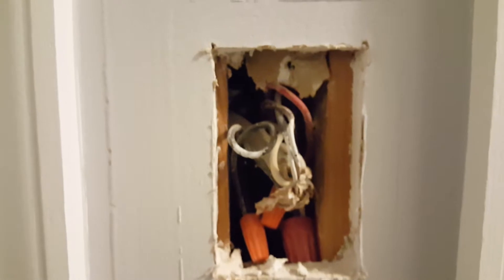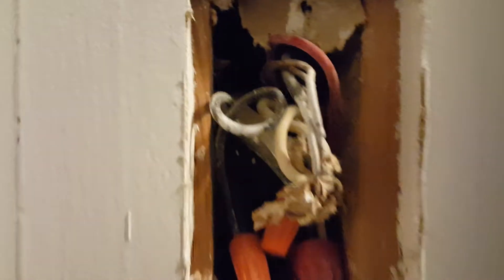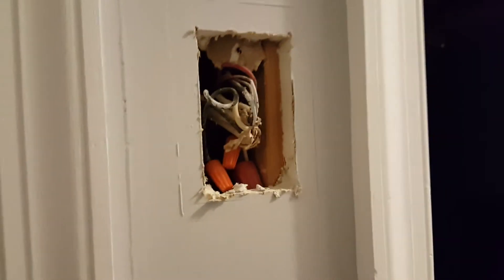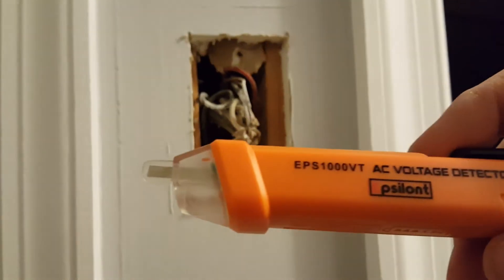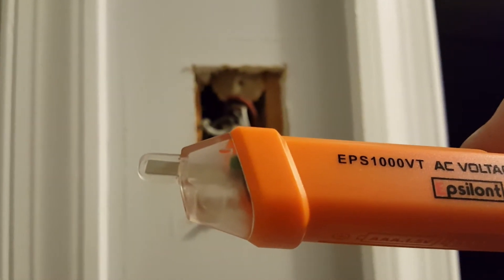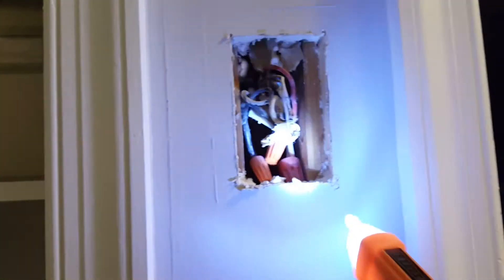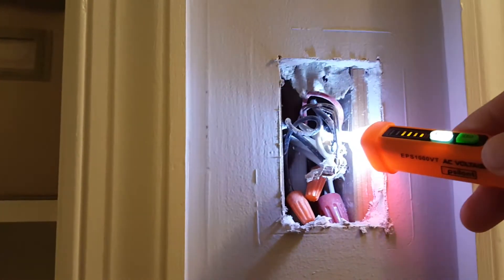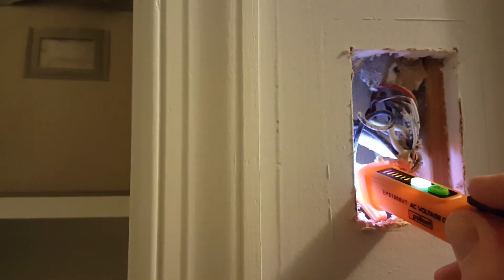Testing Older Home Electrical Wiring Missing Junction Box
Often times things aren't done to code, and that makes me just sick to my stomach. Check out these live wires without a junction box, and high voltage to boot!